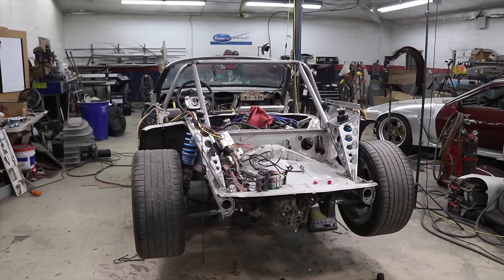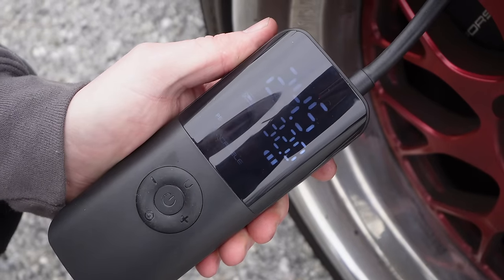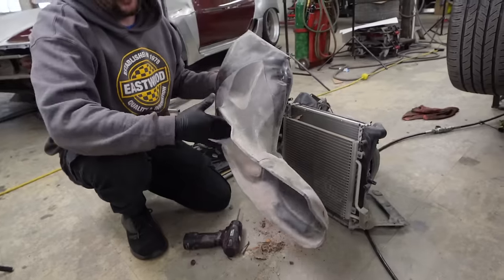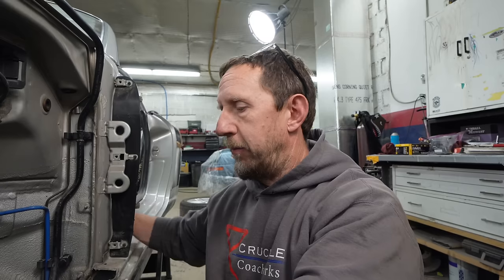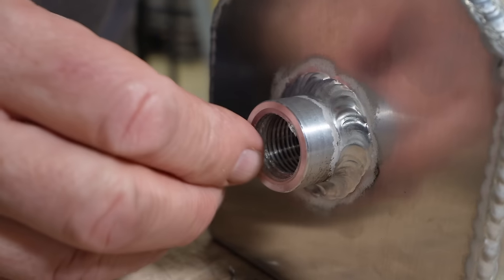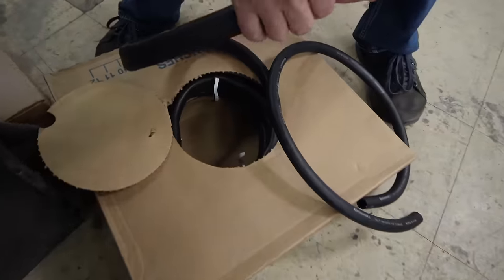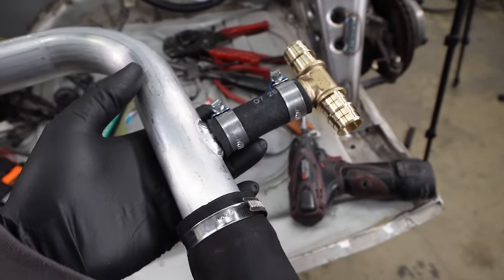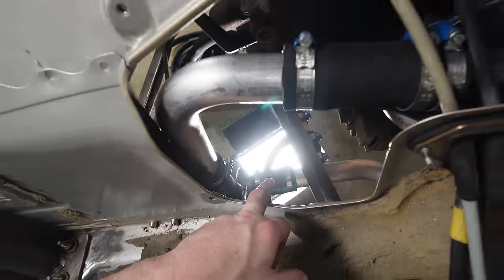Building a Vintage SUPERCAR! - Cooling System, Engine Wiring, Fabrication/Welding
🔍Or search my code【dkn2672】on Temu App to claim🔥 Exclusive deal for new users: Combination Ratchet 💰$0.39！

Project Jigsaw continues! This week we plumb the cooling system, mount brake calipers, and continue the wiring fun! Come along as Tony and Ryan problem-solve the complex engineering behind this project, and take jabs at each other all along the way!

Car Nano Repairing Spray Auto Oxidation Liquid Polish Ceramic Coat $2.99💰
Track Lighting Kit, Adjustable Track Arm 4 Head Foldable Ceiling Spot Light $17.59💰